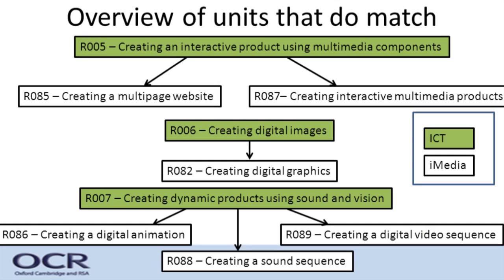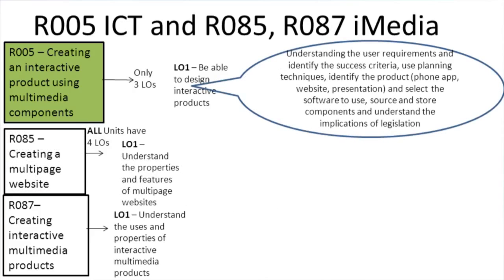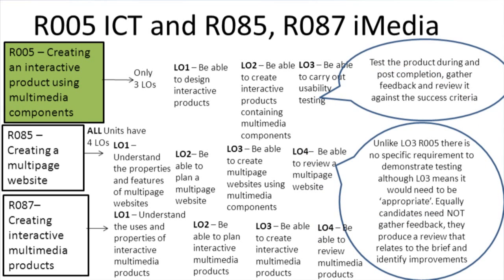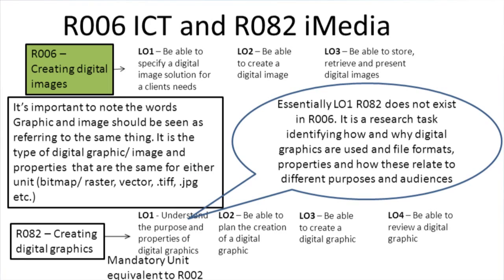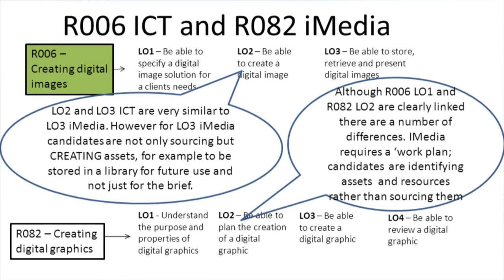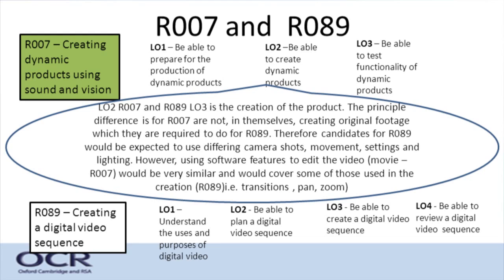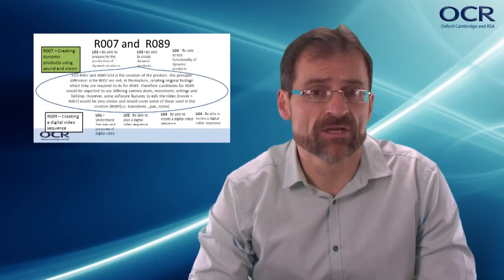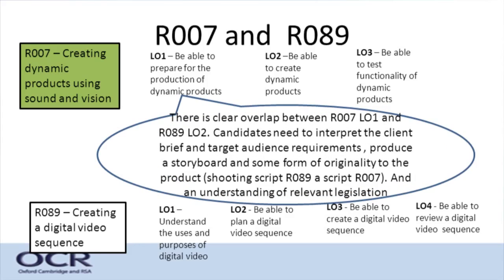Moving from Cambridge Nationals ICT to Cambridge Nationals Creative iMedia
This short film presentation is designed to help teachers and tutors successfully move from Cambridge Nationals ICT to Cambridge Nationals Creative iMedia. It aims at presenting which Cambridge Nationals ICT units and learning outcomes can be mapped across to Cambridge Nationals iMedia.